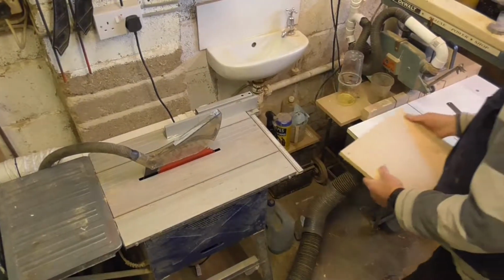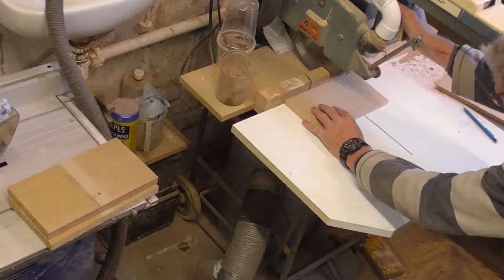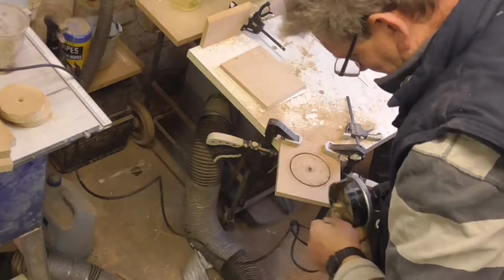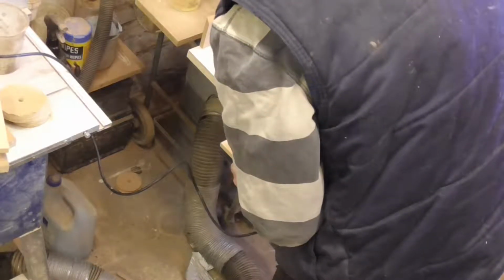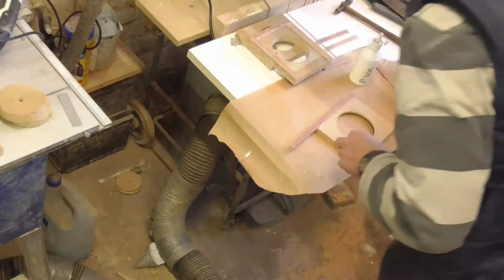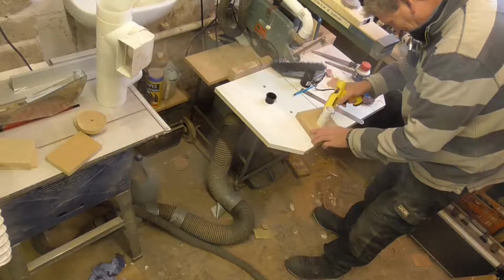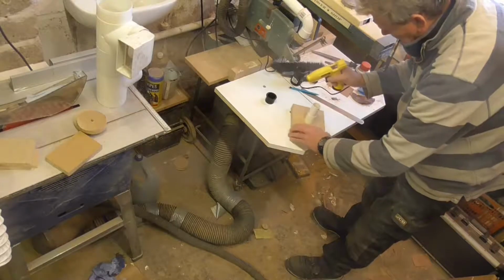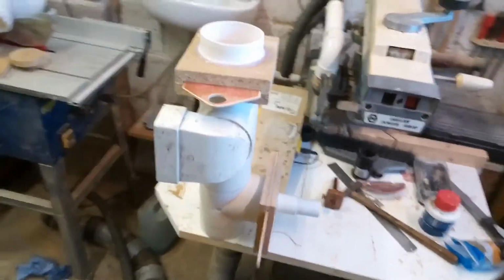The Particulate and Molecular Defence Array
This is a quick and inexpensive way to build an extraction system for a small workshop